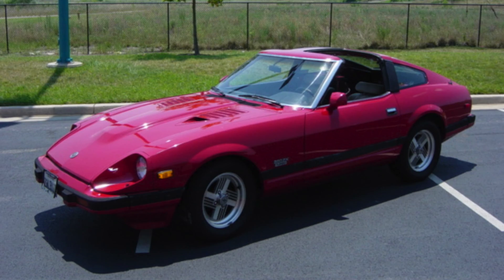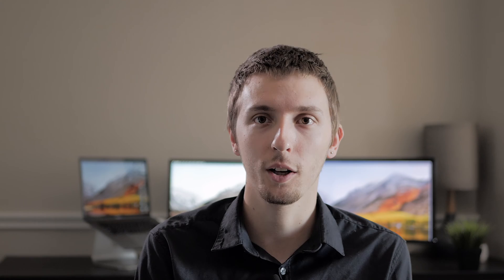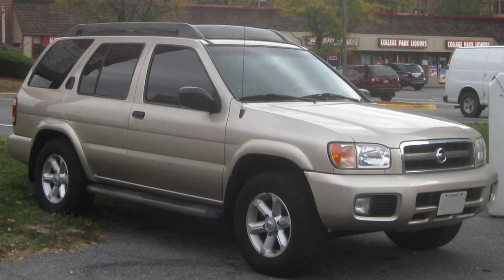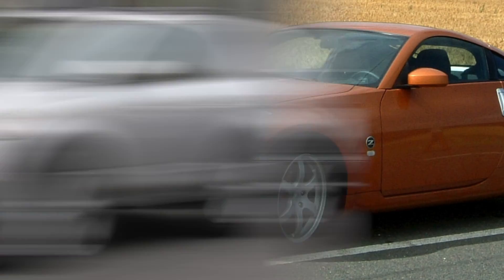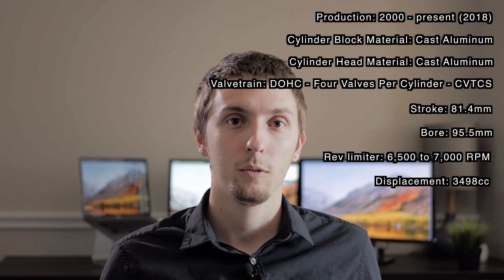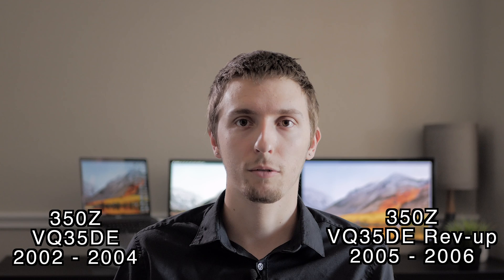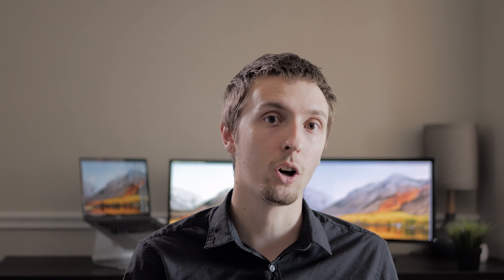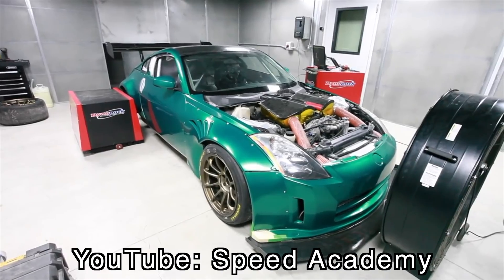Nissan VQ35DE: Everything You Need to Know | Specs and More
Today we're talking about the Nissan VQ35DE which has become a legendary V6.